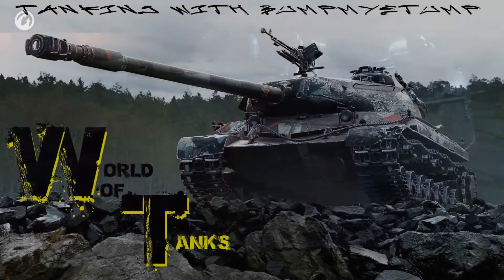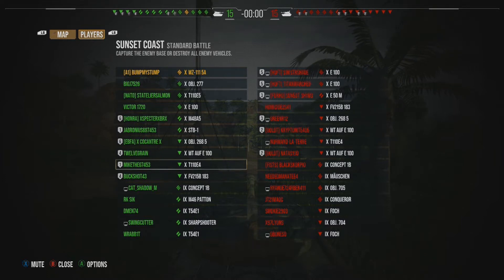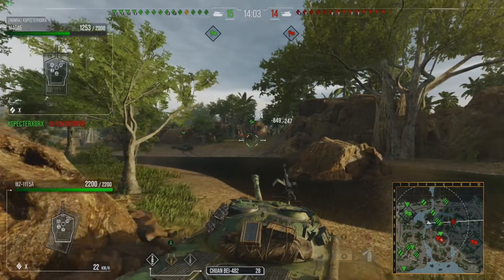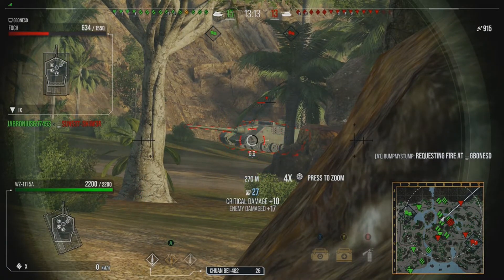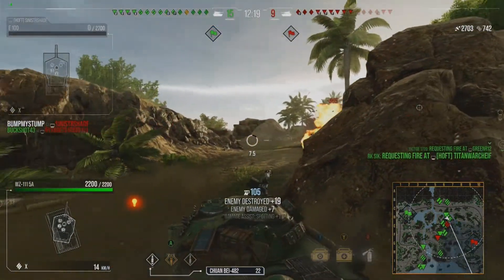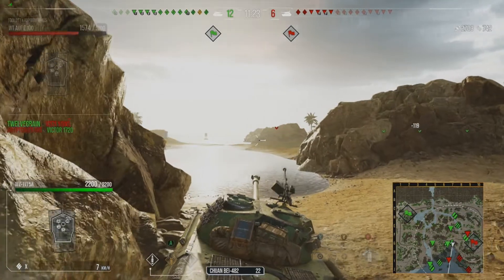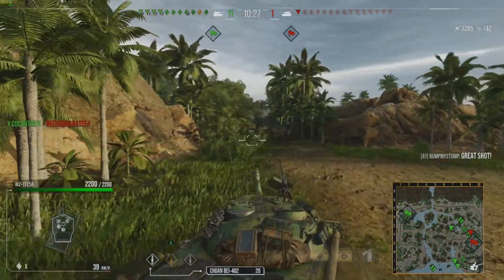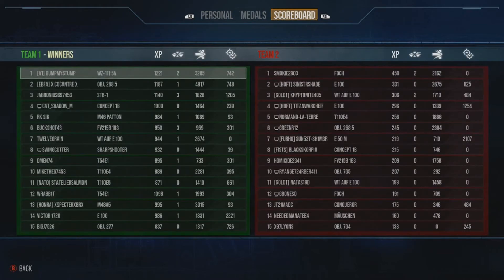Ｗｏｒｌｄ ｏｆ Ｔａｎｋｓ Ｃｏｎｓｏｌｅ 𝐖𝐙 𝟏𝟏𝟏 𝟓𝐀 𝐒𝐮𝐧𝐬𝐞𝐭 𝐂𝐨𝐚𝐬𝐭 𝐅𝐥𝐨𝐰𝐢𝐧𝐠 𝐖𝐢𝐭𝐡 𝐓𝐡𝐞 𝐆𝐨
World Of Tanks Console Thoughts, Gameplay, Ranting.. ya know all the crap that I normally do!